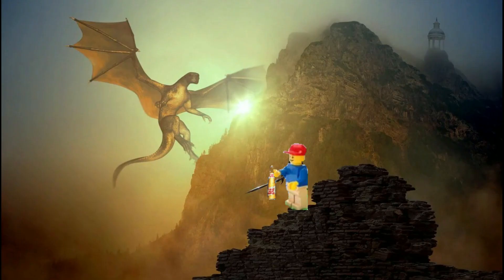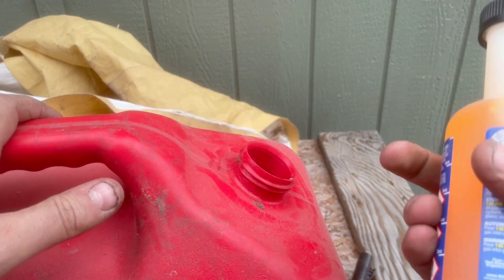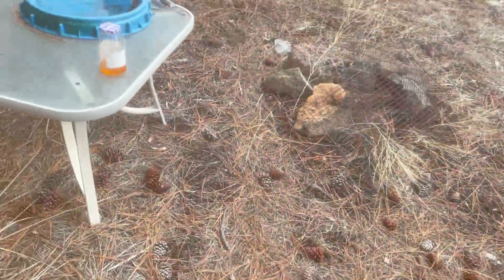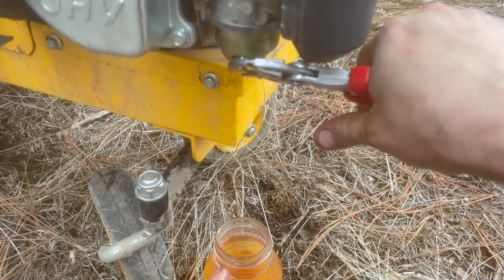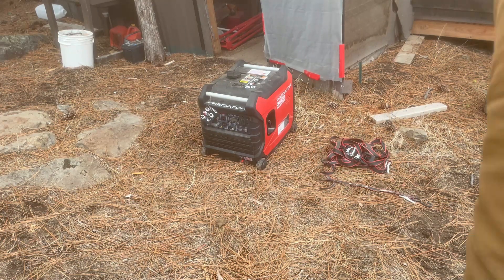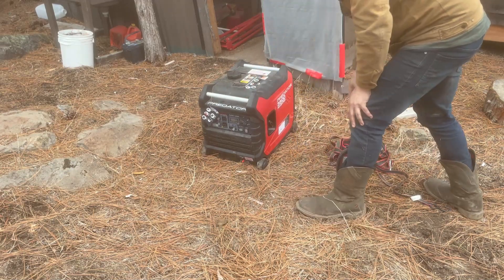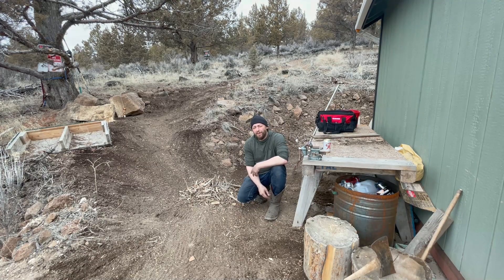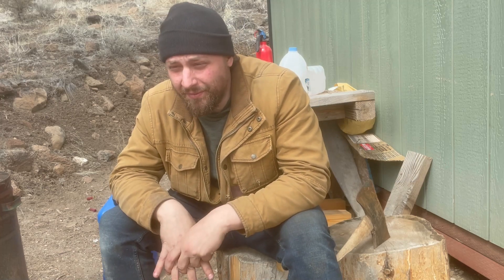LBHD Episode 14: Gassing Up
High-octane cord pulling action!